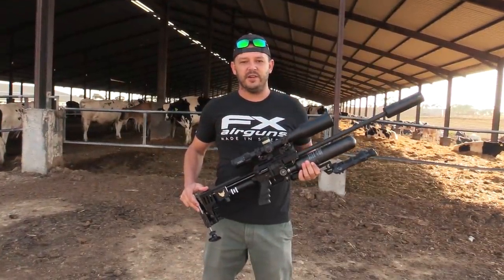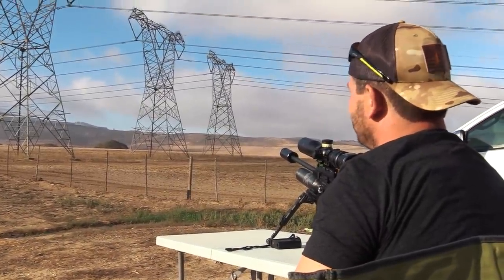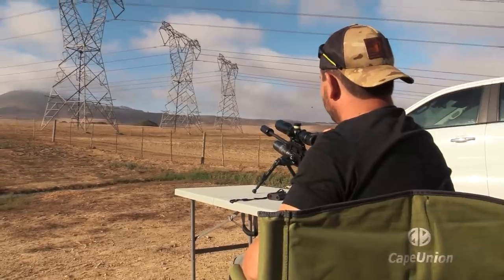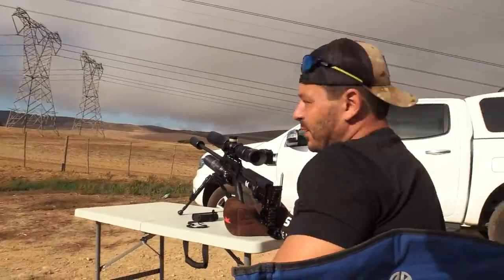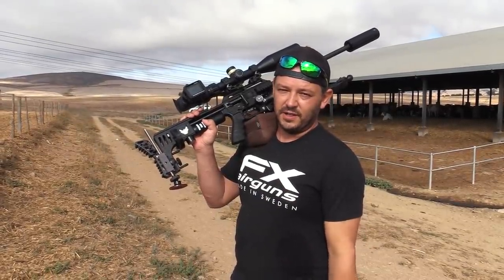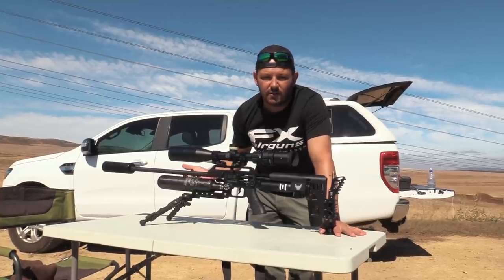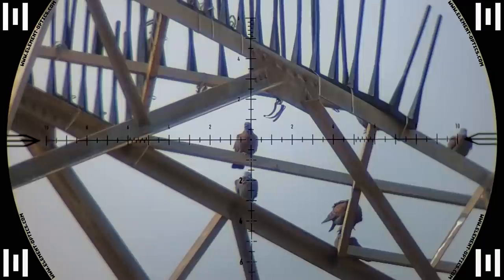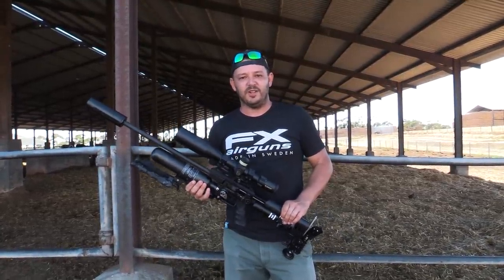Click BOOM! | Airgun Hunting With a New Slug | FX Impact M3 800MM | Airgun Pest Control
Welcome to AirTac Hunting.  On this channel, we will hunt, design, engineer, and play around with high-precision airguns.  It's all about having fun and learning together.  In this video, we test out a new slug on a few unlucky pigeons.

Your host,
Roelf Vorster

Gear:

FX Impact M3 800mm with a Smooth Twist Superior heavy liner in .22, Element Optics Titan FFP Scope, and DonnyFL Ronin silencer on the Hein Frommann Barrel Tension system shooting 34gr .217 "Patriot" slugs at 1100fps.

Bipods:   AccuTac BR4 G2